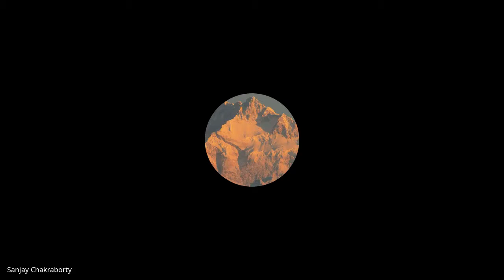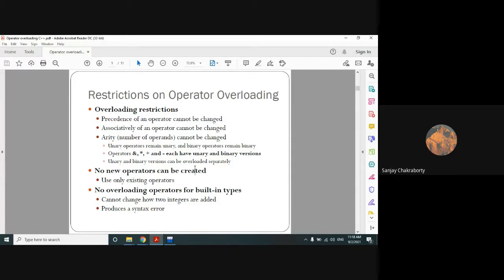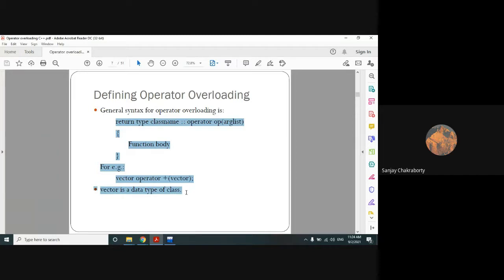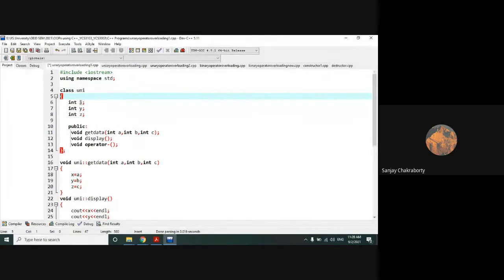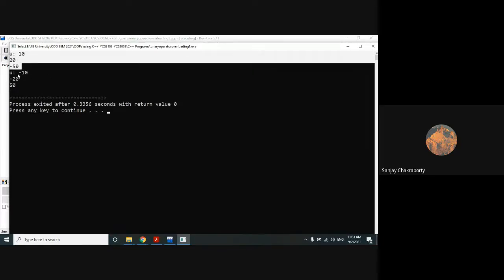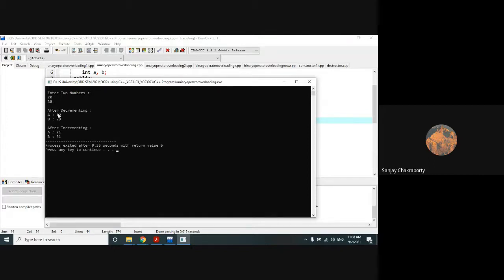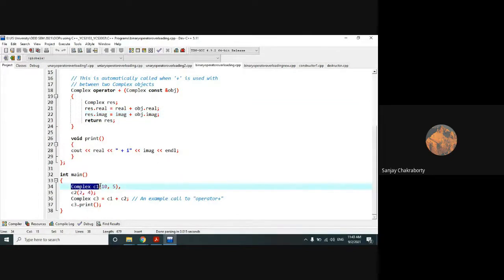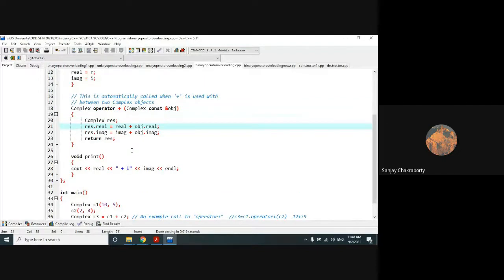OOPs with C++ lecture Operator Overloading Unary and Binary